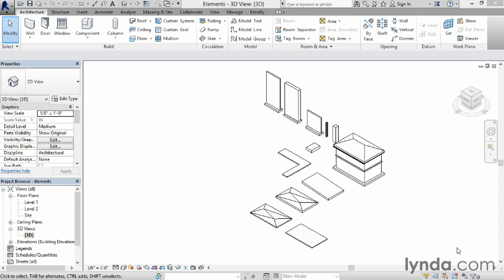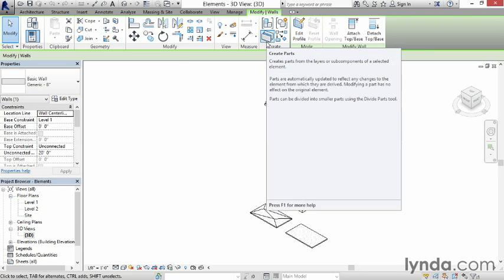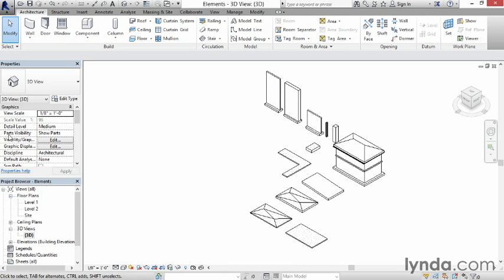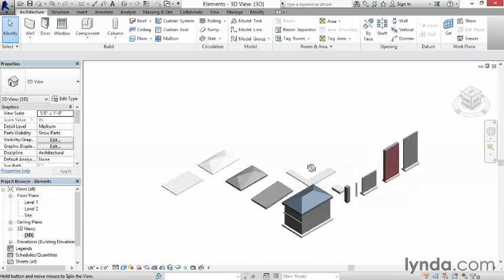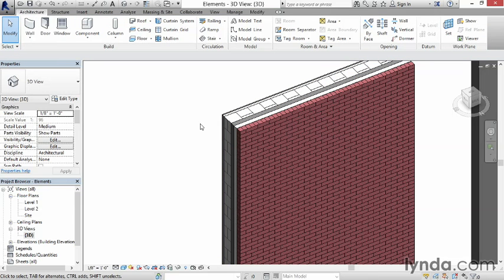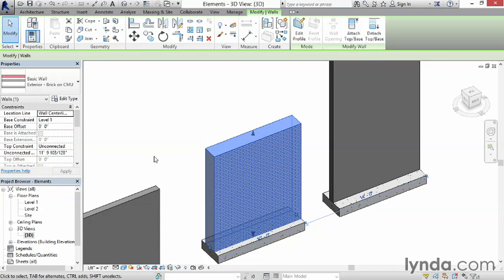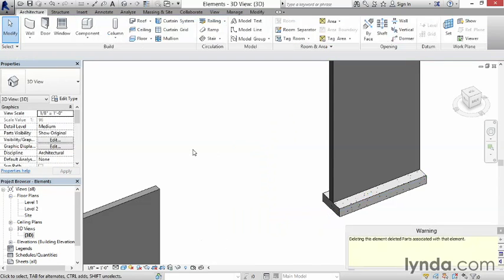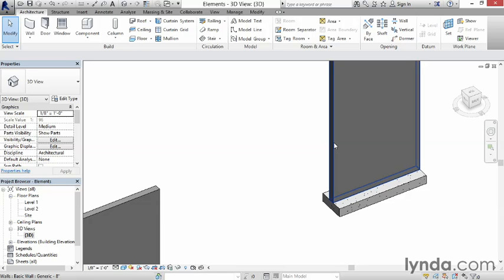Creating and removing parts